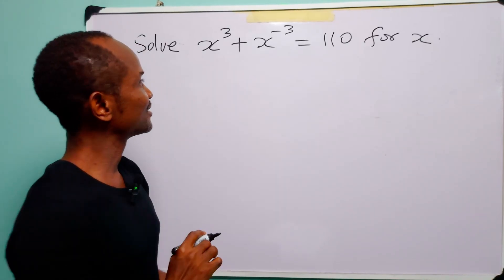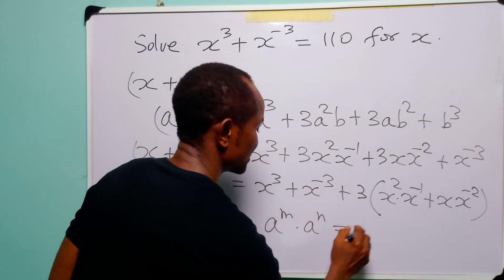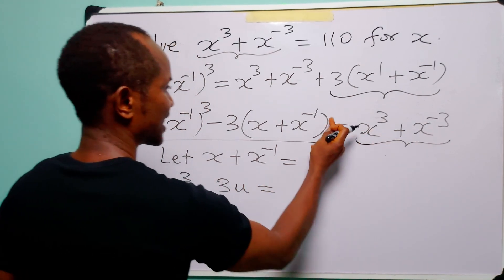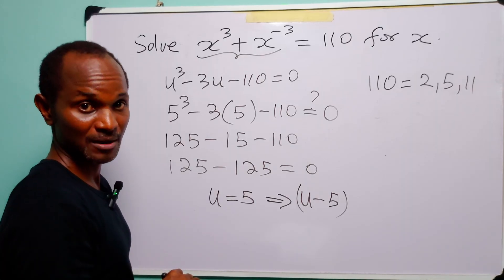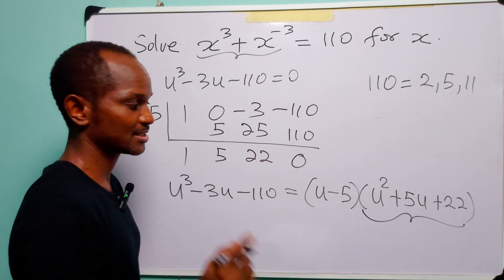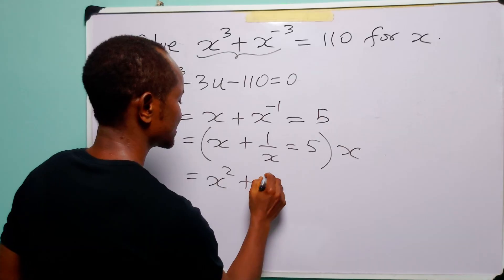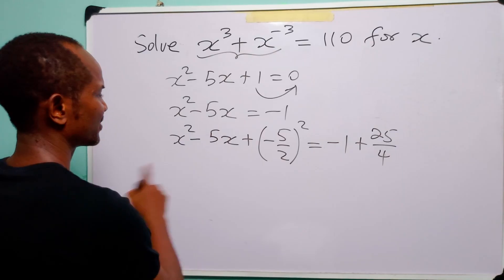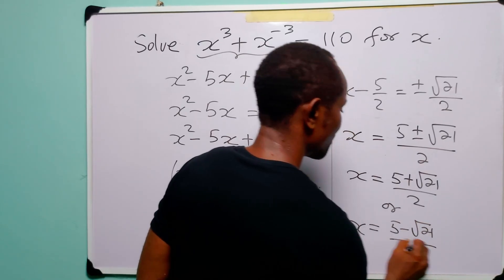SAT/Olympiad Killer: Solve x³ + x⁻³ = 110 Like a Wizard!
Struggling with algebraic equations? In this video, I solve the viral problem x³ + x⁻³ = 110 using a secret substitution trick that simplifies everything! Perfect for math Olympiad prep, SAT/ACT practice, or anyone who loves algebraic challenges.